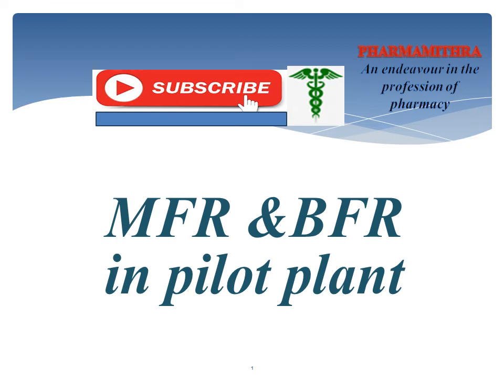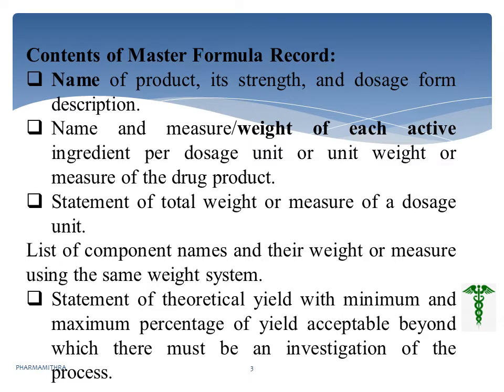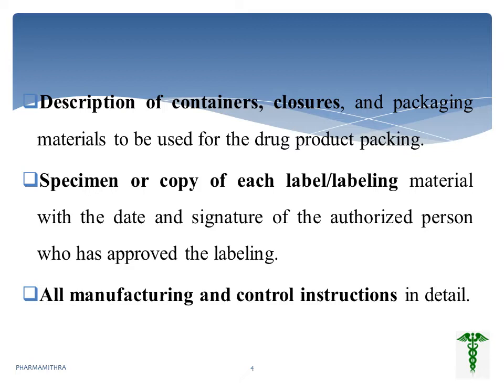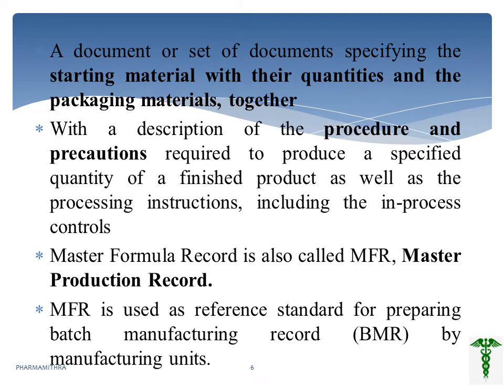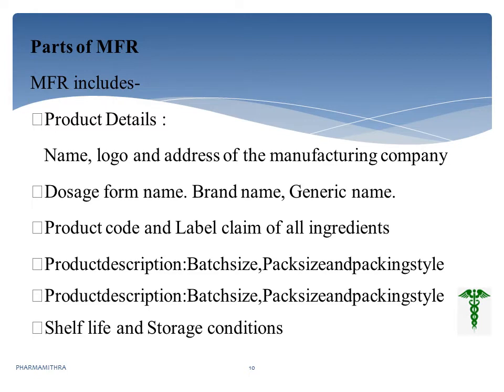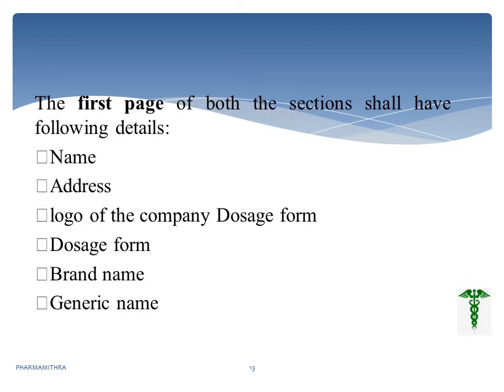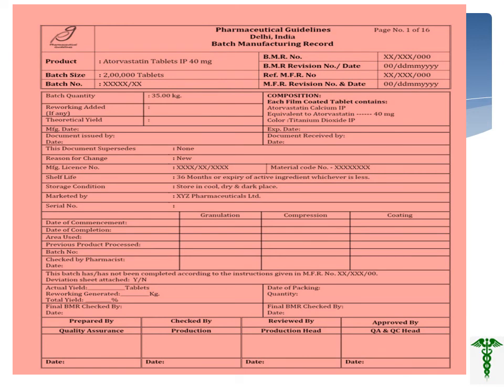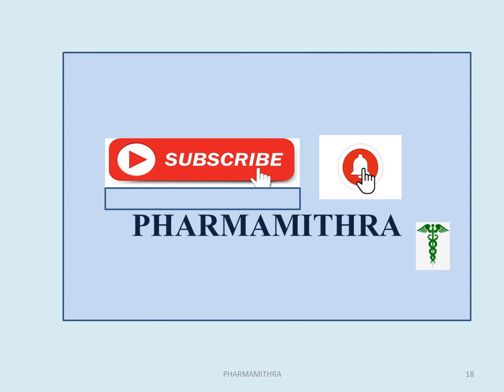MFR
This video will be really helpful for all to understand
MFR,PARTS
IMP IN PHAR.INDUSTRY
who is preparing